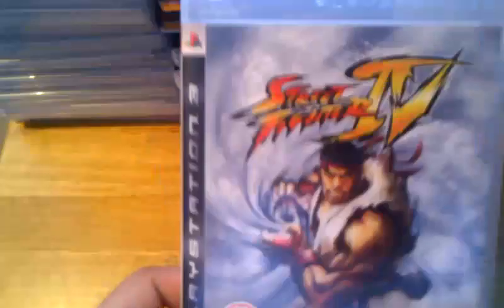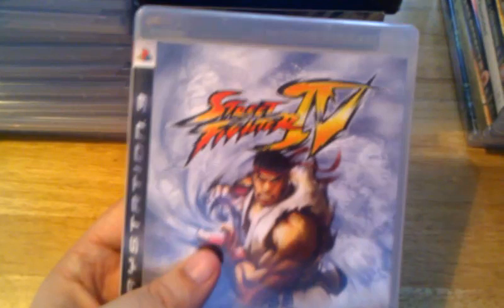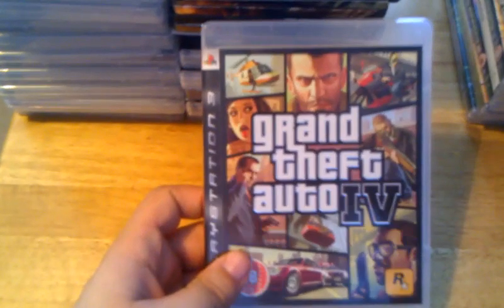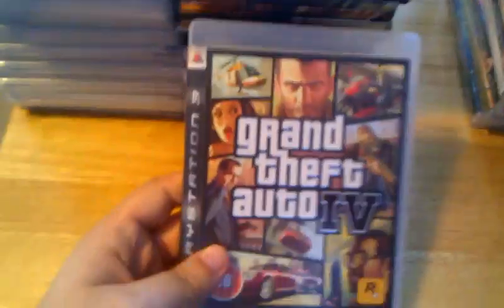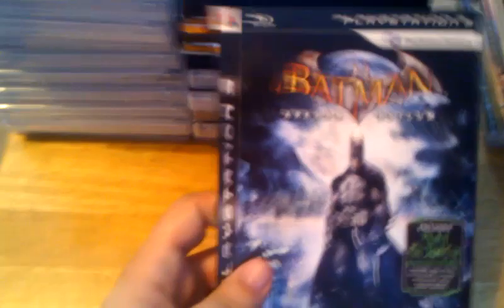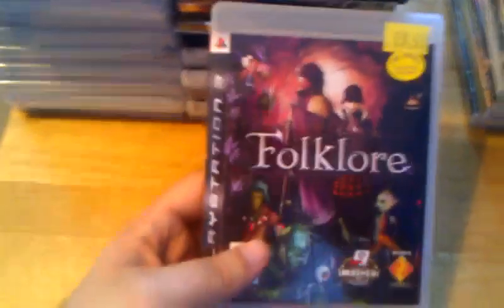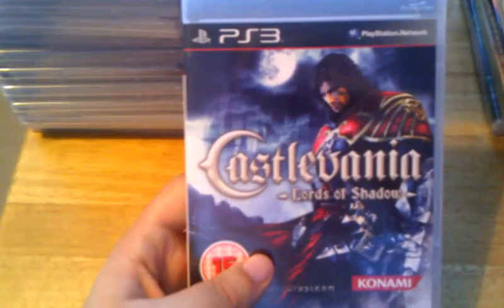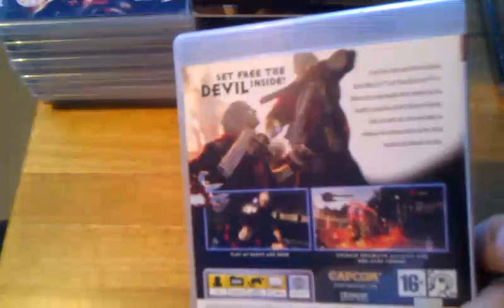My Playstation3/PS3 Collection 2011 (part 1/2)